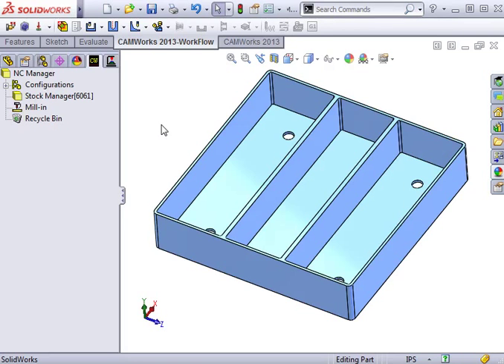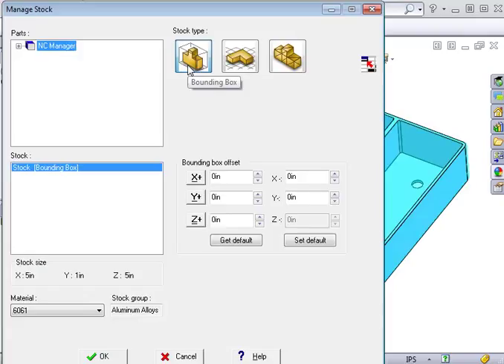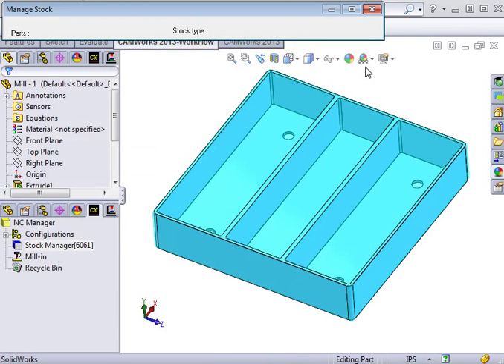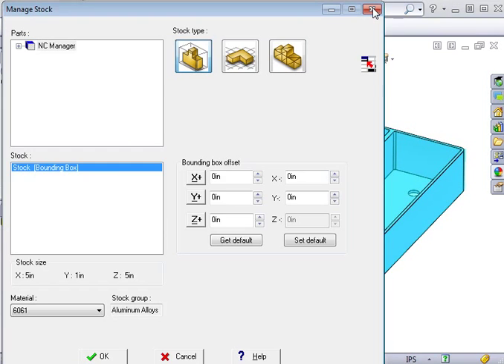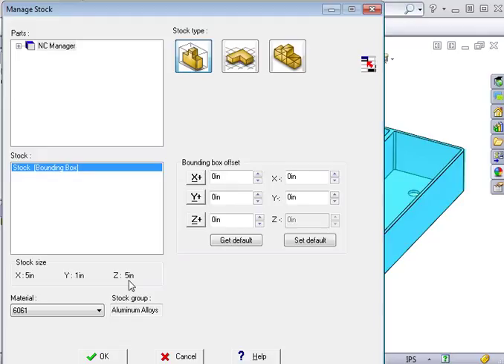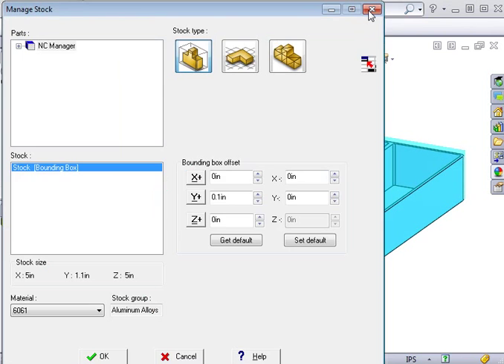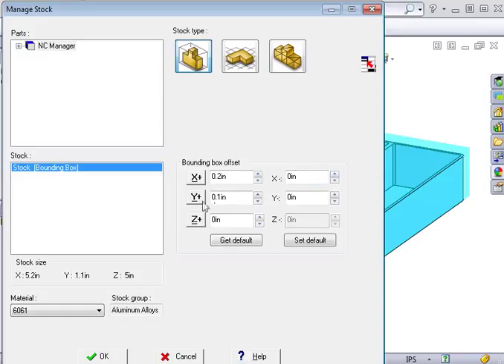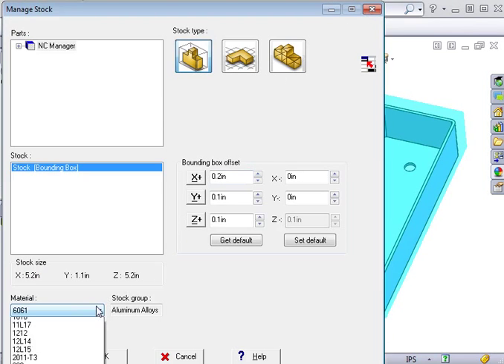02 CAMWorks 2 5 Axis Milling 03 Defining the Stock Bounding Box